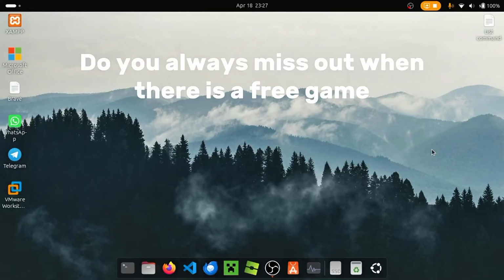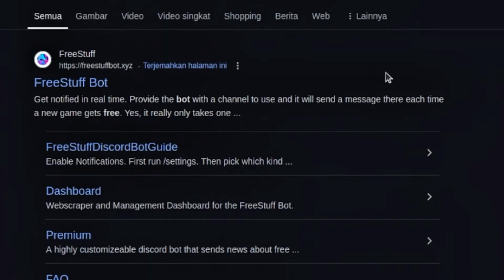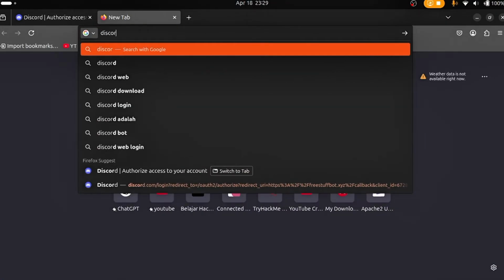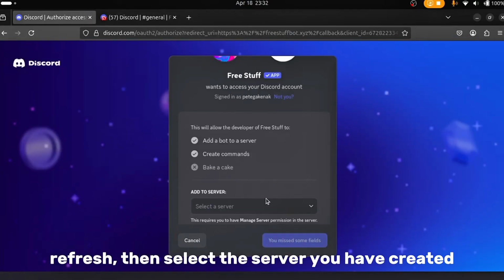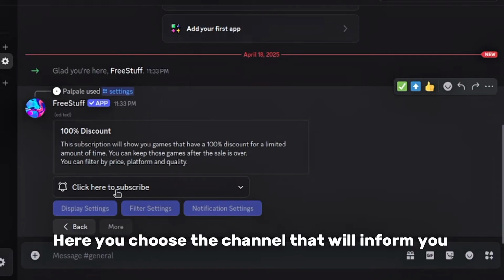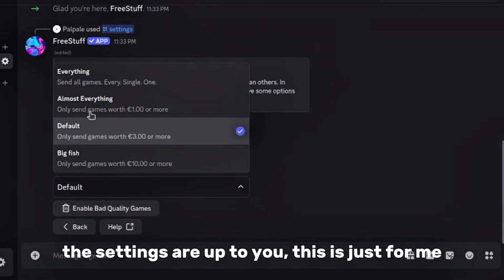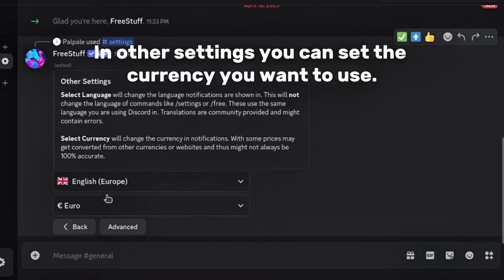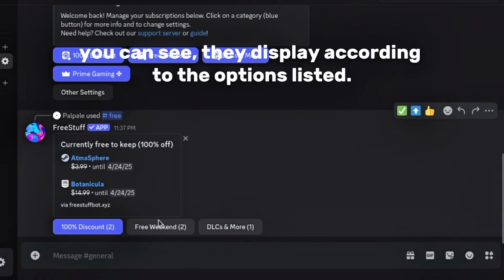Get Notified about free & discounted games with this discord bot freestuff 2025